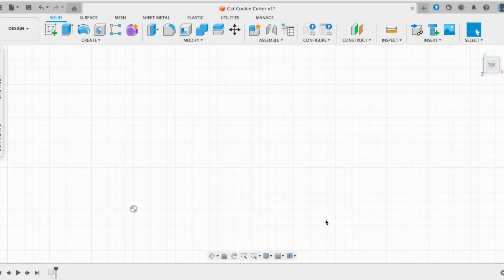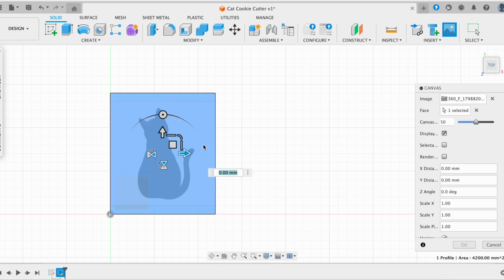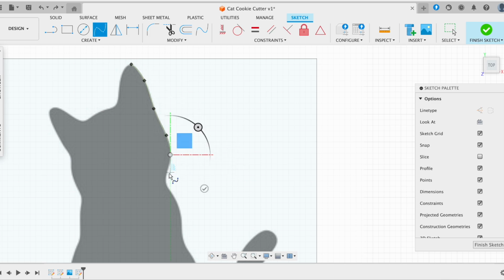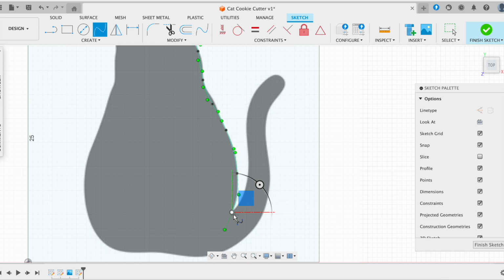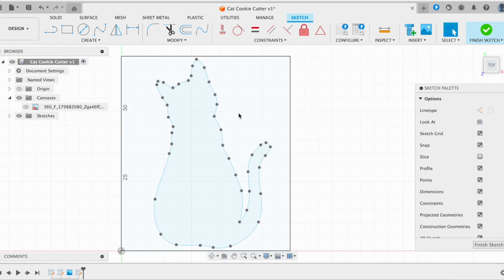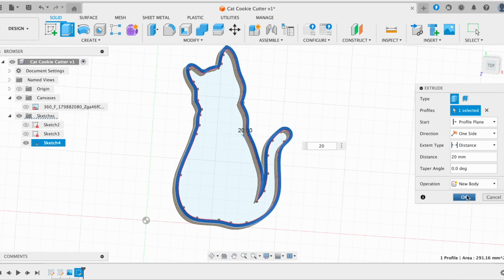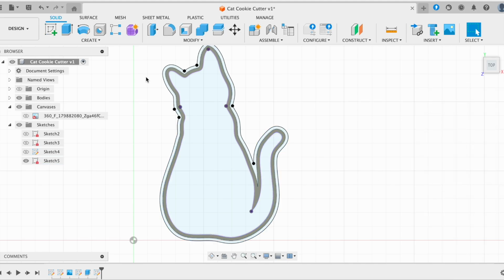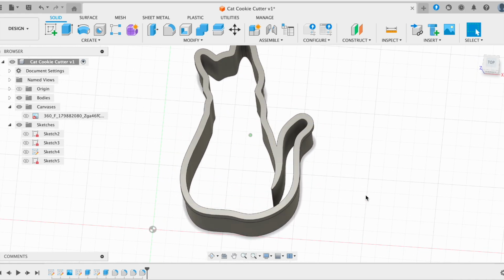Use Splines & Reference Images - Making a Cookie Cutter ・スプラインと参照画像の使い方 - クッキー型を作ろう｜はじめてのCAD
Learn how to use splines in sketches and insert reference images while making a custom cookie cutter. To follow along, use this image

Otherwise, feel free to find your own image or freehand a shape!

スケッチでスプラインの使い方や、参照画像の挿入方法を学びながら、オリジナルのクッキー型を作ってみましょう。

もちろん、自分で好きな画像を選んでもOK！自由に手描きで形を作っても大丈夫です。

Artist: : Aventure